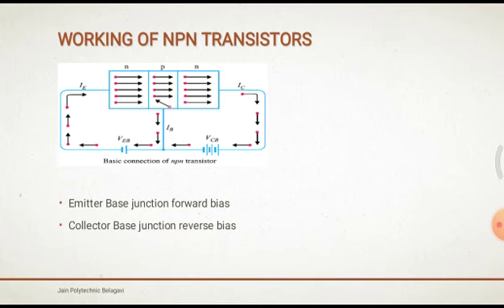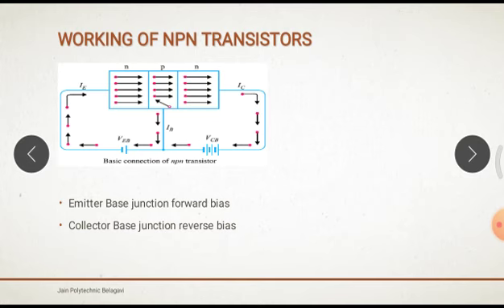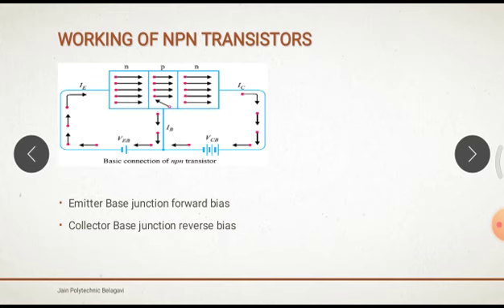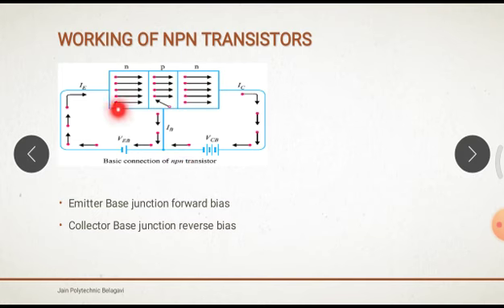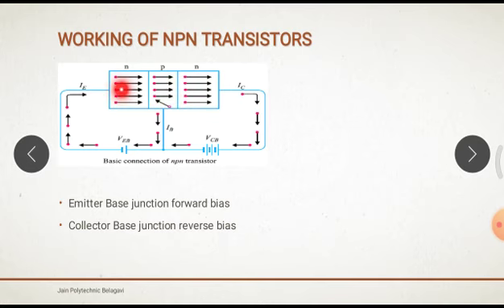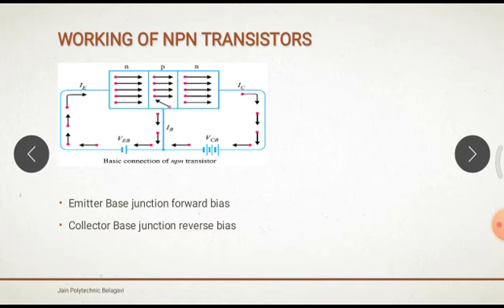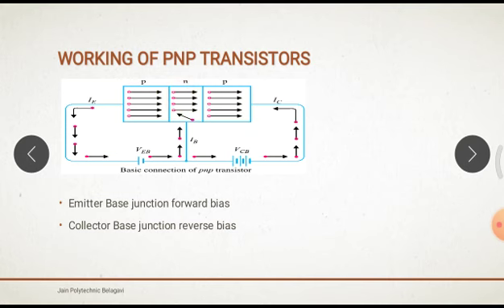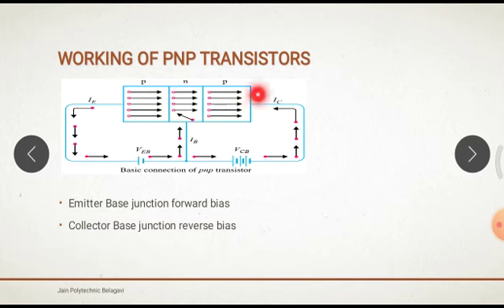15EE33T_Unit2_Formation of NPN and PNP transistor